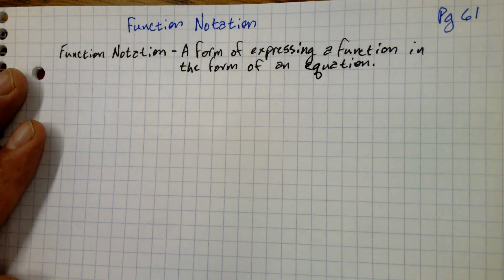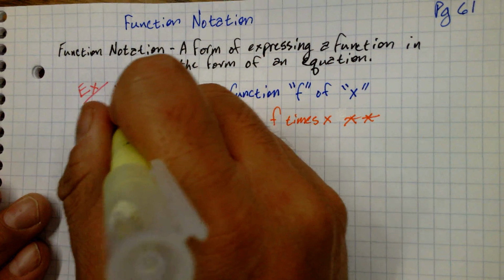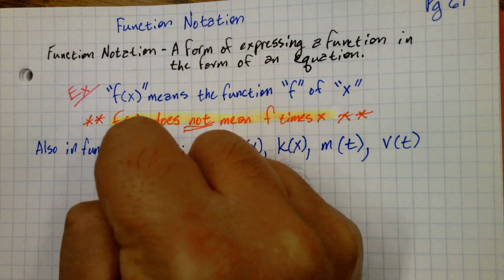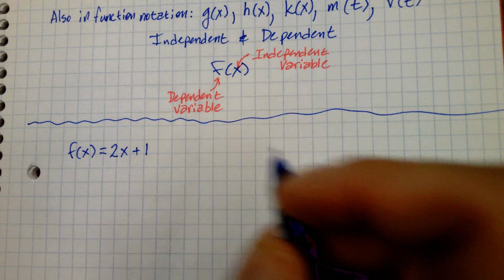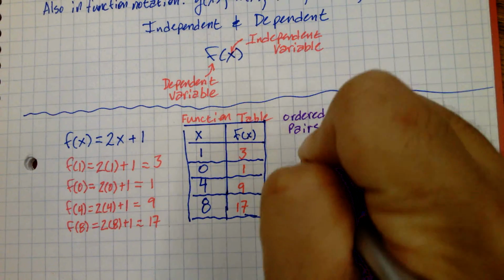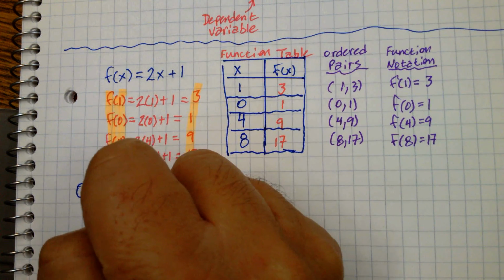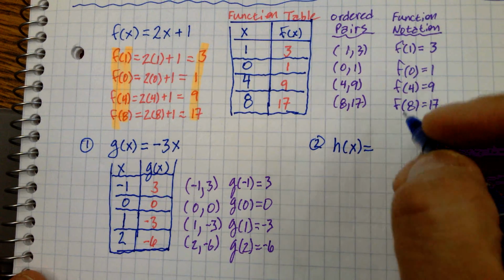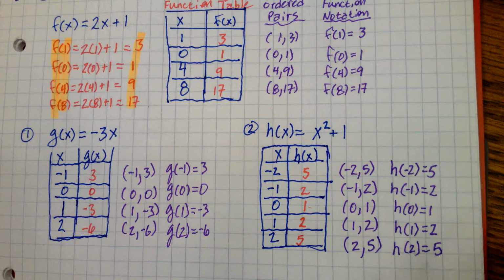Function Notation (Math 8 02/16/22)